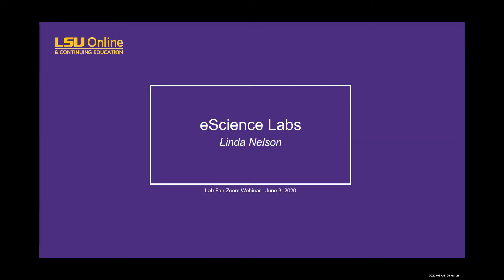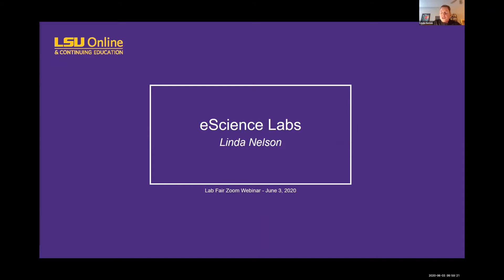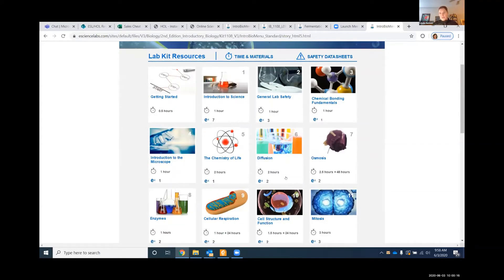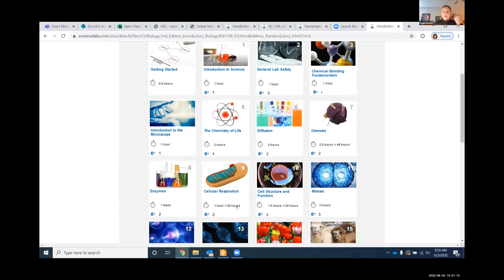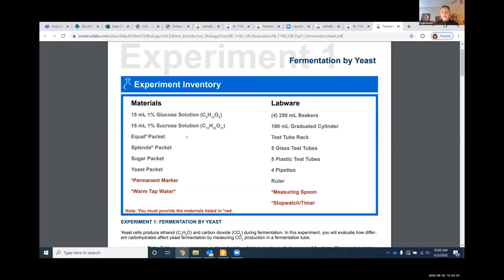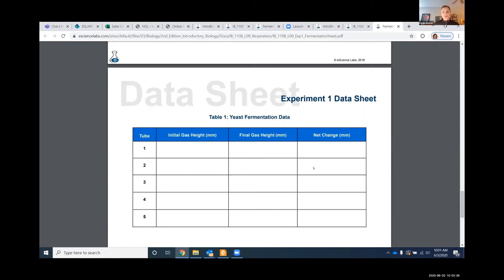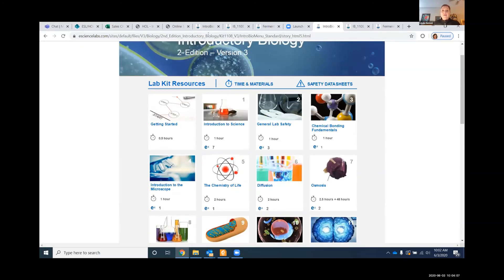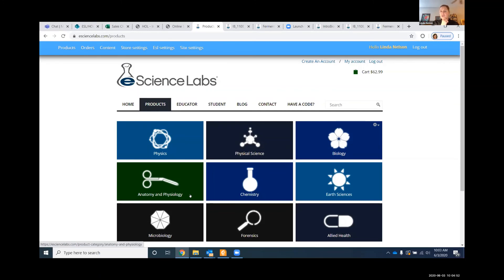eScience Labs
June 3, 2020 Lab Fair Vendor Presentation